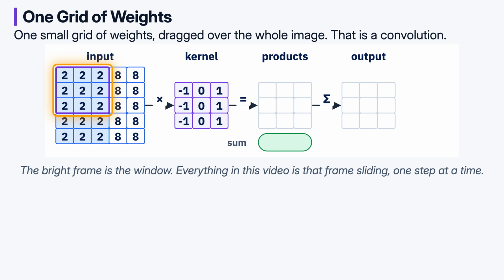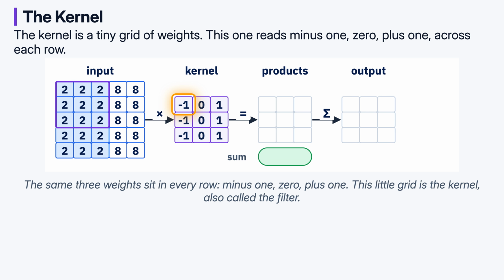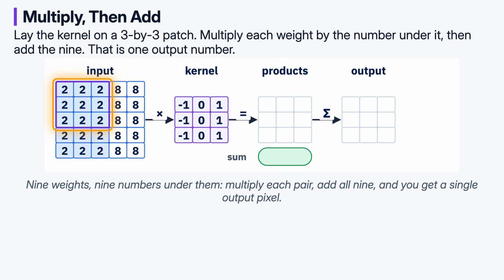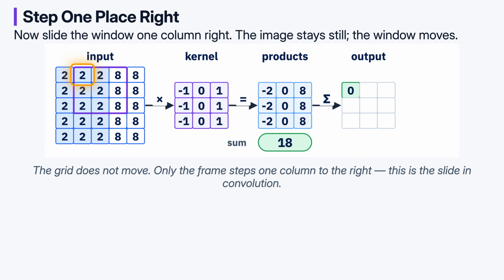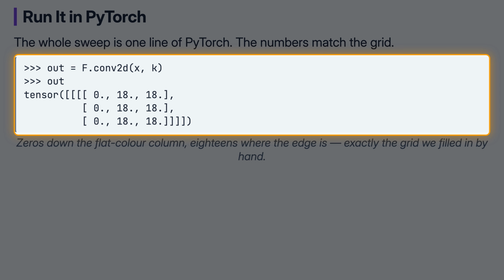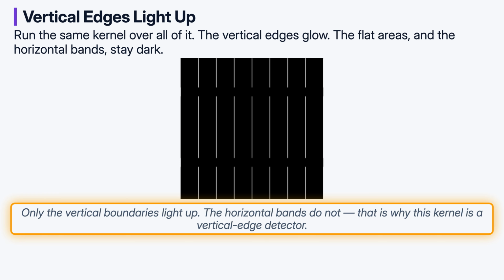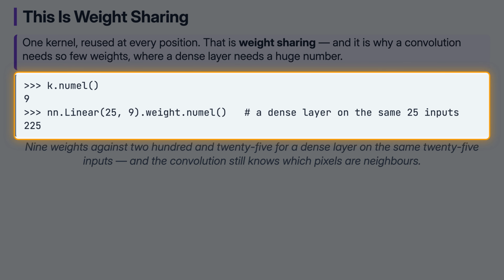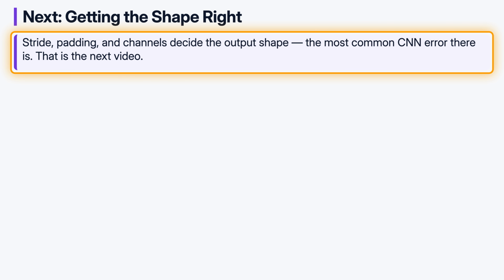Convolution: The Kernel That Slides — Practical PyTorch | 2.2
One small grid of weights, dragged over the whole image — that is the entire idea, and everything else in computer vision is bookkeeping around it. A kernel is a tiny grid of numbers; you lay it over a patch of the image, multiply the pairs, add them into one output pixel, step one place right, and repeat. This video builds a real edge detector by hand and runs it over a striped test pattern until the vertical edges light up. And here is the point most explanations bury: the nine weights never change as the kernel slides — the same filter is used at every position. That is what "weight sharing" means, and it is exactly why a convolution needs so few parameters where a dense layer needs a huge number — hundreds of thousands versus a handful.

What you'll learn:
• The kernel (filter): one small grid of weights, reused across the whole image
• The convolution operation: multiply the patch, sum to one output pixel, step, repeat
• The sliding window — the input never moves, the window travels across it
• Weight sharing: the same weights at every position, and why that saves parameters
• What an edge filter does — run a hand-built kernel and watch vertical edges appear

Chapters:
0:00 Intro & roadmap
1:03 One small grid of weights (the kernel)
2:40 Slide it across (multiply, add, step)
5:55 The weights never change (weight sharing)
6:59 Recap & what's next